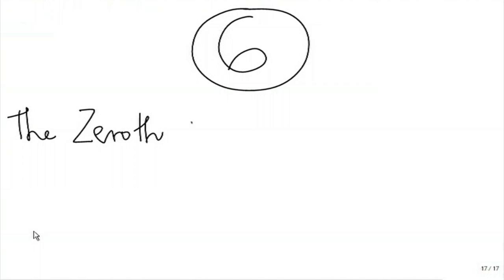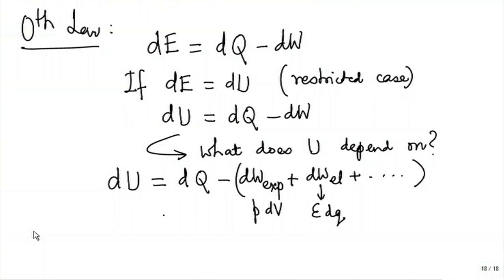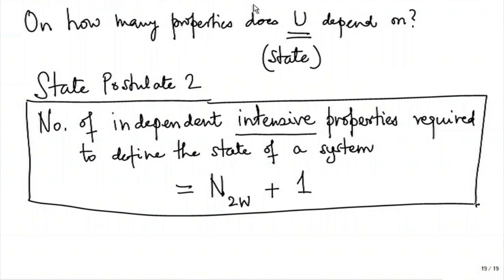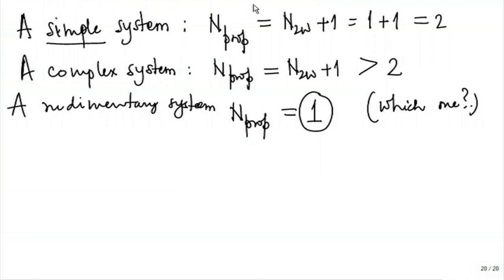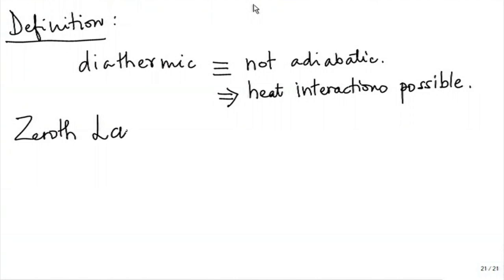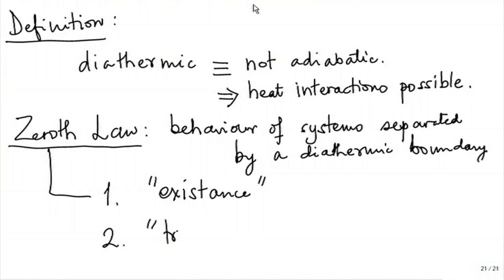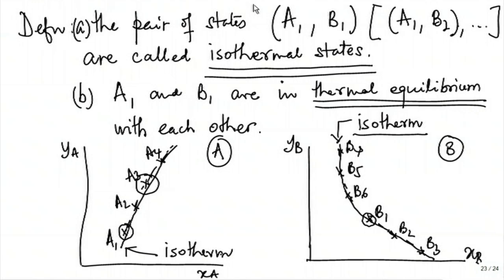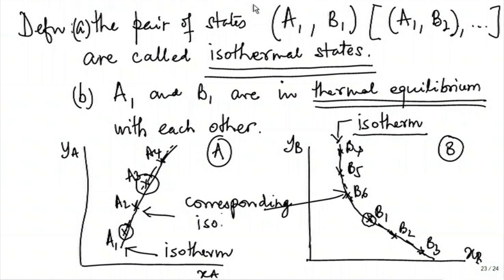ET M L6 The Zeroth Law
"This is 6th session of Engineering Thermodynamics Workshop arranged for Teachers. It was delivered by Prof. U. N. Gaitonde from IIT Bombay.

In this session he talked about what is diathermic wall, first part of zeroth law (existence), second part of zeroth law (transitivity property), what is isothermal state and also talked about temperature.